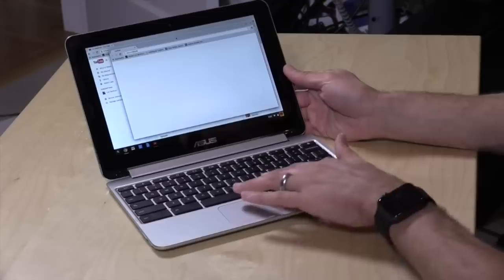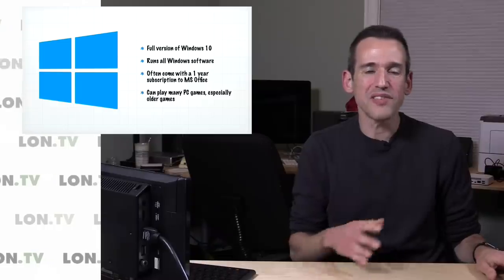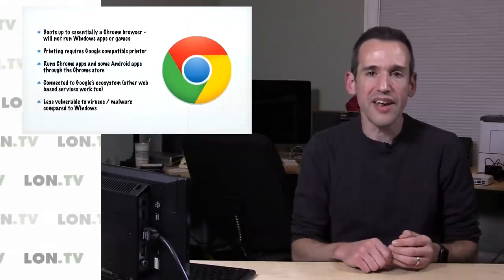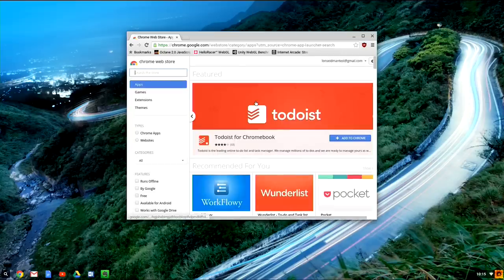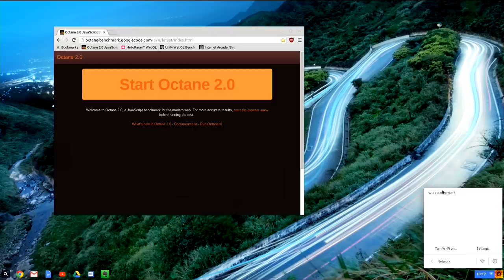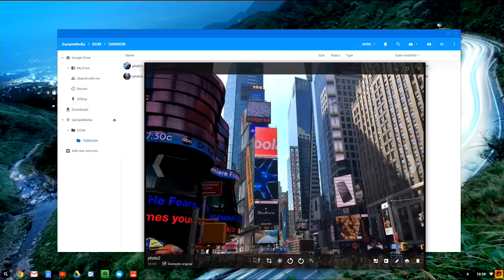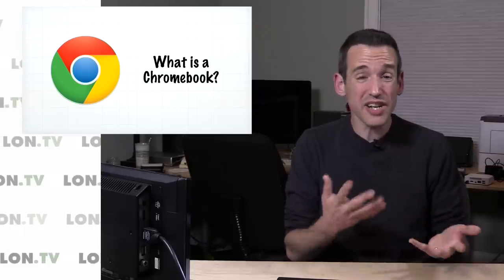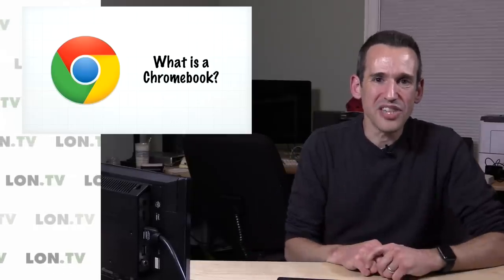Chromebooks Explained in Simple Terms - Is a Chromebook for you? - Chromebooks 101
In this video I explain, in simple terms, what a Chromebook is and how it compares to Windows devices. I also demonstrate how Chrome works on an HP Chromebox.

VIDEO INDEX:
0:00 - Intro
00:55 - Comparison to Windows computers
06:07 - Chrome desktop and apps
07:55 - Android apps running on ChromeOS
08:28 - Using a Chromebook offline for docs and email
09:59 - Transferring Photos
11:56 - Playing videos
12:29 - Conclusion and final thoughts

Chromebooks have made the laptop market, especially at the low end, very competitive. Windows and ChromeOS powered devices now cost about the same, so it really comes down to whether or not the Chromebook’s more limited feature set fits into your specific needs.